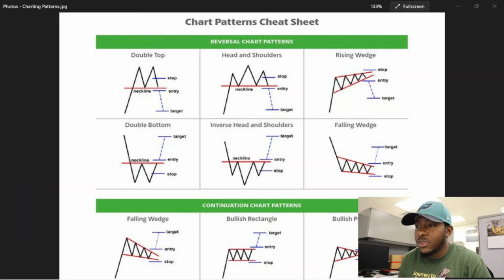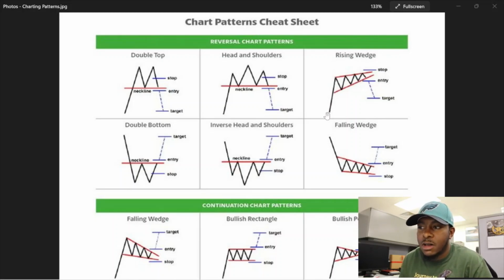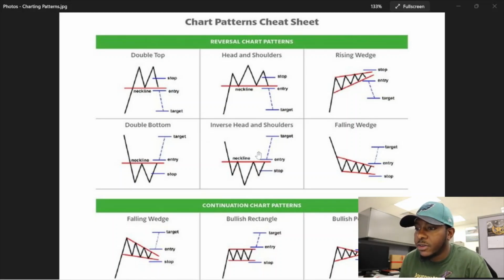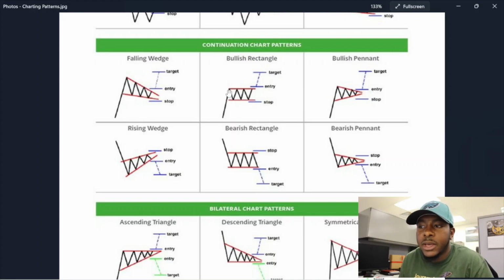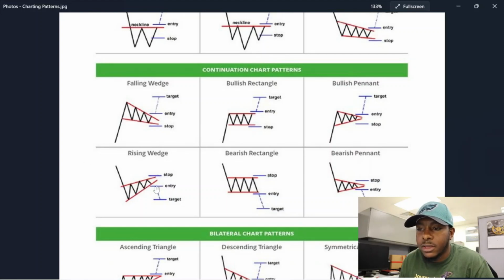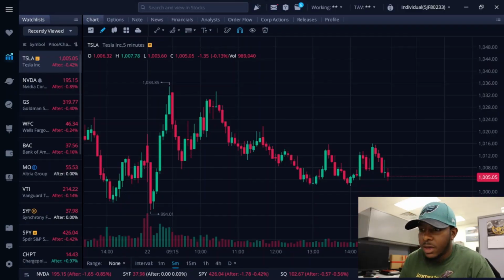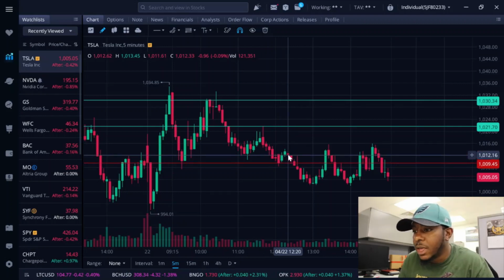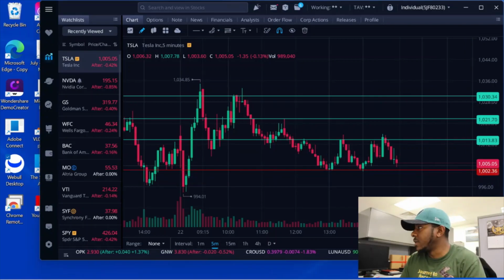Understanding Chart Patterns for Stock Trading | Journey To Become Wealthy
Follow me on The Journey To Become Wealthy!
In this tutorial, I show examples of different charting patterns and how they can be useful for Day Trading in the stock market. I also give my explanation on how to decide your entry price, stop price, and target price. I end the video by giving an example of Options trades that I made of Tesla last week and how I managed to be profitable by simply trading in a small range.

$10 in Bitcoin using my link on Coinbase
Coinbase: